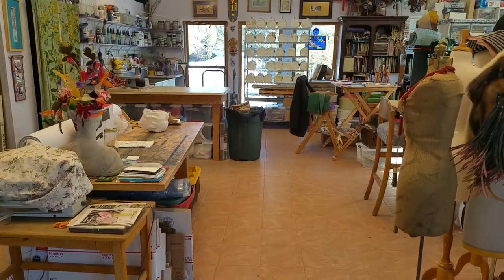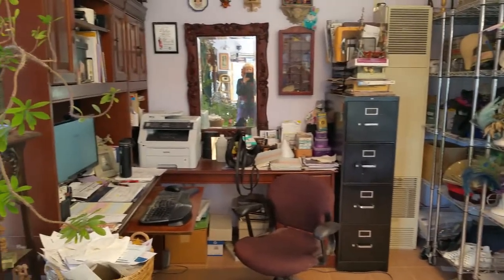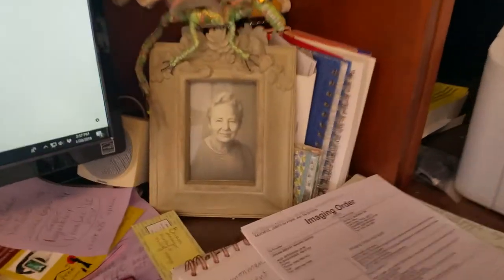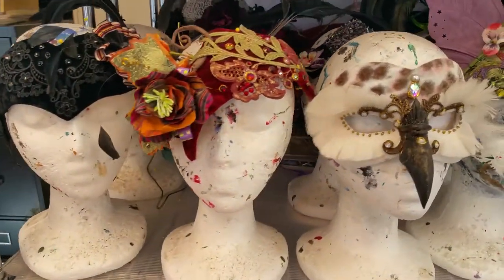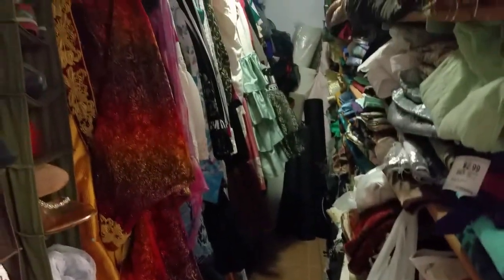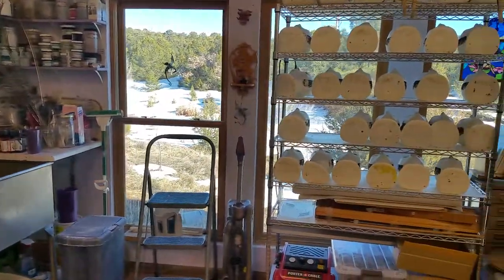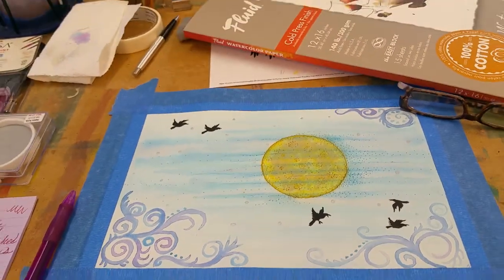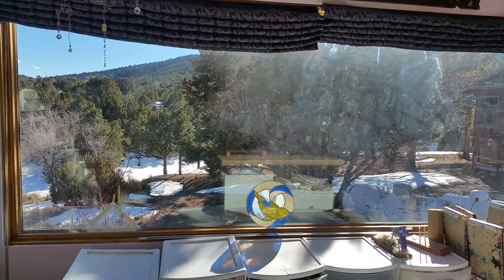Judith's Studio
Judith Rauchfuss's studio and short description of the different stations.